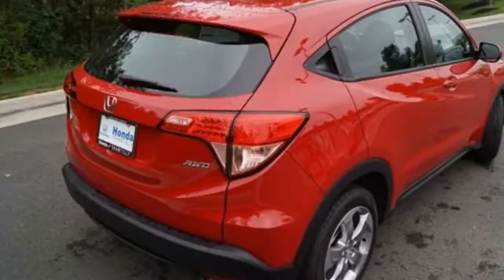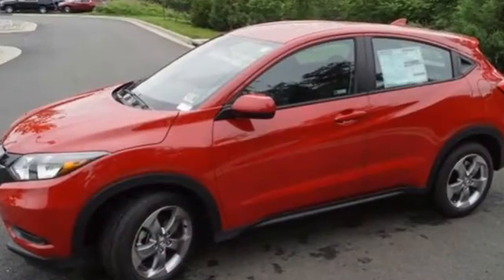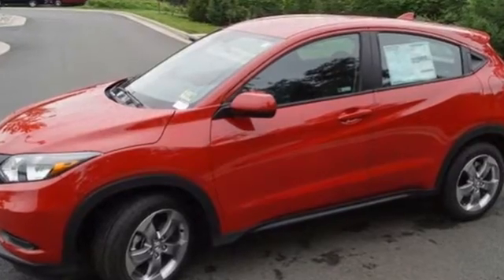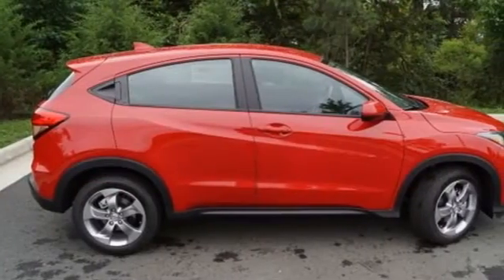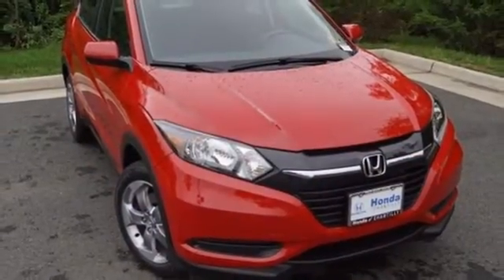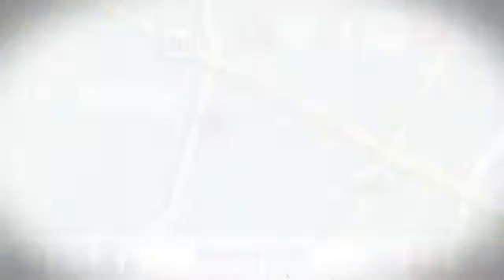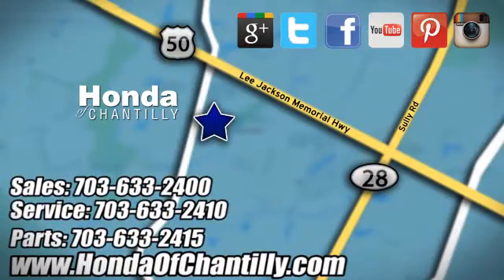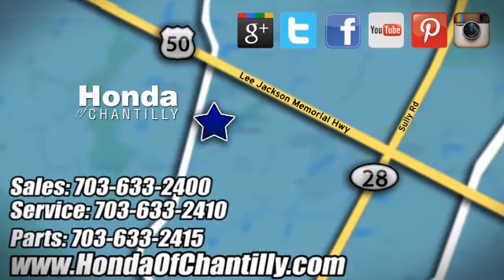New 2018 Honda HR-V Washington DC MD Chantilly, DC HCJG723608 - SOLD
Year: 2018
Make: Honda
Model: HR-V
Trim: LX
Engine: 1.8L I4 SOHC 16V i-VTEC
Transmission: CVT
Color: Red
Interior: Black
Stock #: HCJG723608
VIN: 3CZRU6H39JG723608
Milano Red 2018 Honda HR-V LX AWD CVT 1.8L I4 SOHC 16V i-VTECbrbrRecent Arrival! 31/27 Highway/City MPG**brbrbrAll prices exclude taxes, title, license, and dealer processing fee of $699.00. Published price subject to change without notice to correct errors or omissions or in the event of inventory fluctuations. All features not on all vehicles. Vehicles shown are for illustration purposes only. MPG is based on 2017 EPA mileage ratings. Use for comparison purposes only. Your actual mileage will vary, depending on how you drive and maintain your vehicle, driving conditions, battery pack age/condition (hybrid only), and other factors.

Address:
4175 Stonecroft Boulevard